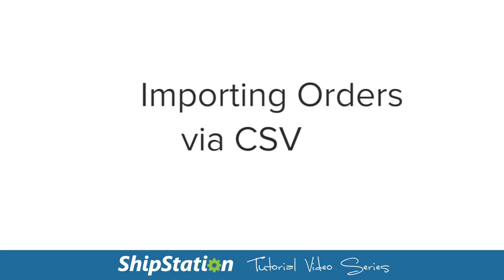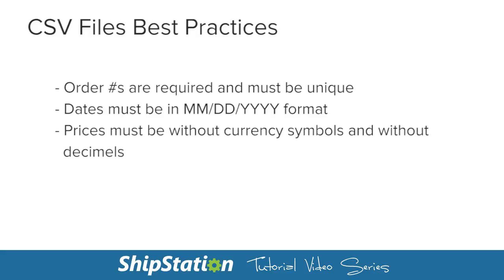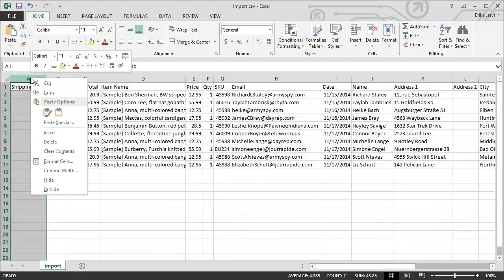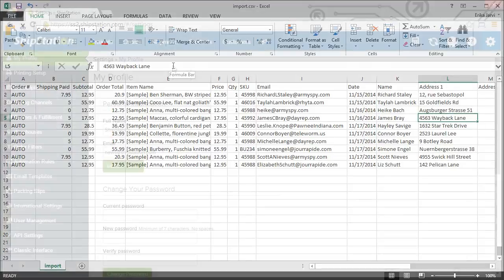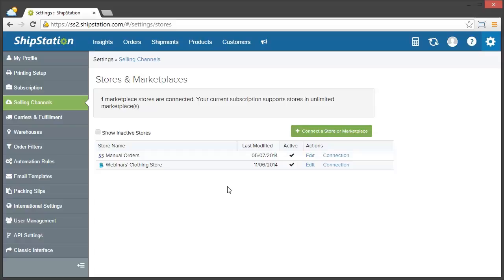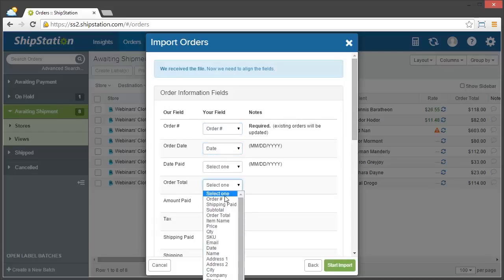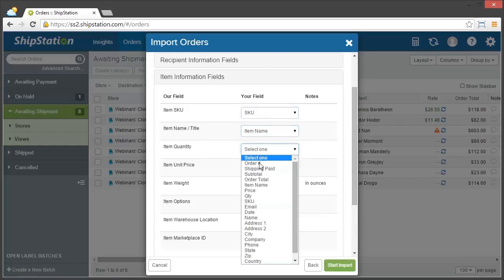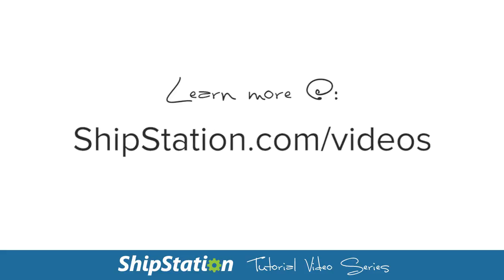Importing Online Orders via CSV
Order management is an easy process with ShipStation. Learn how to bulk import orders from your eCommerce platform directly into ShipStation via CSV.

In this video we will show you just how fast and easy it is to import orders into ShipStation. Our shipping software facilitates order fulfillment from all of the major eCommerce marketplaces including Amazon, Ebay, Woocommerce, Shopify, and many more! By utilizing the import via CSV feature, you can save countless hours of order processing and automate many of the tasks that go into order management, all while organizing your orders neatly in ShipStation.

If you're interested in trying out ShipStation's order management and shipping software to see just how easy it is to use, we invite you to sign up for a 30-day free trial

For more information about how our shipping software can help you grow your business check out our